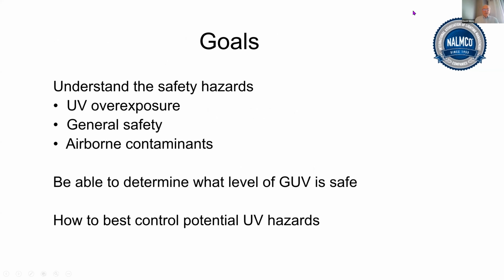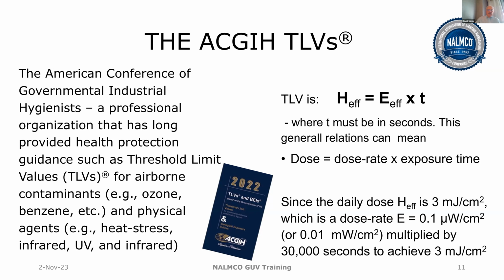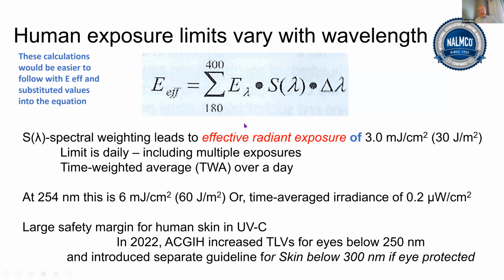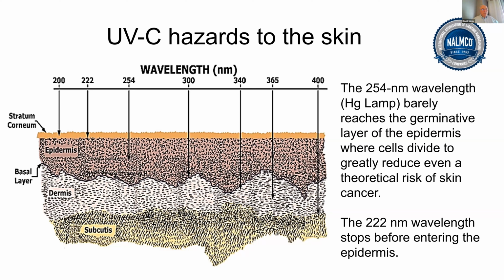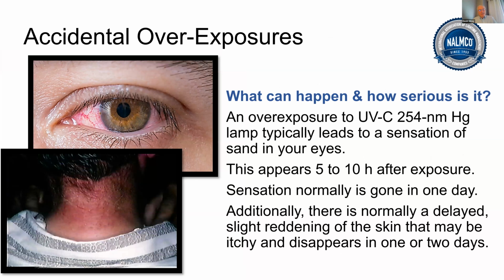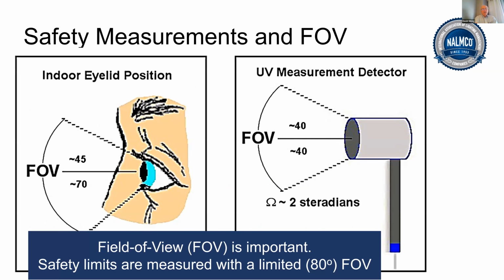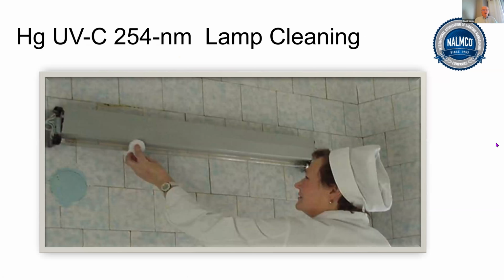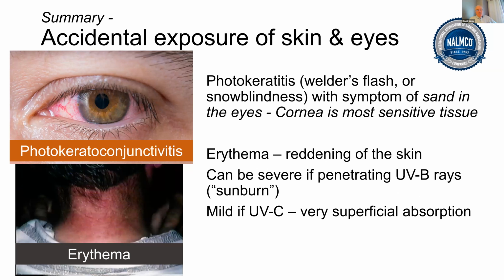Chapter 6: GUV Safety